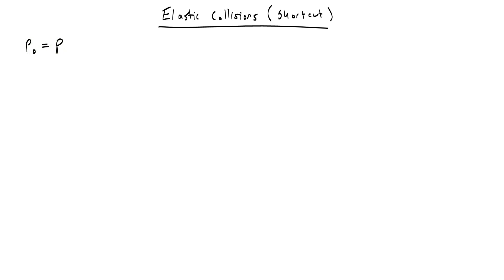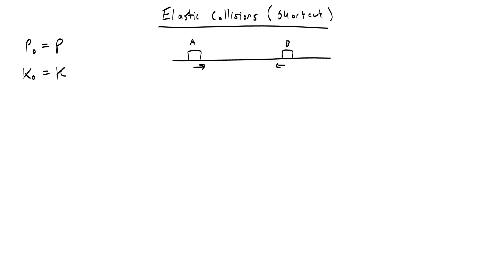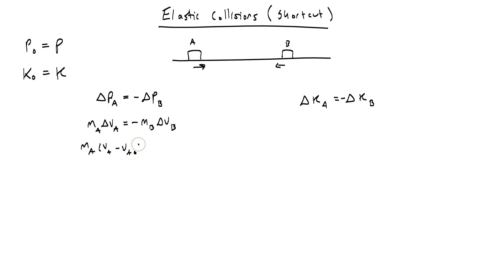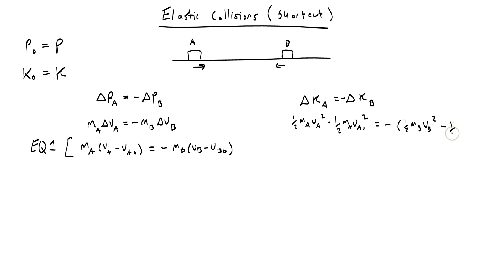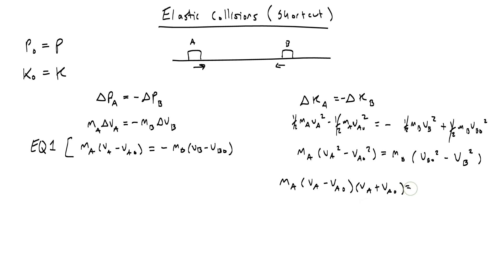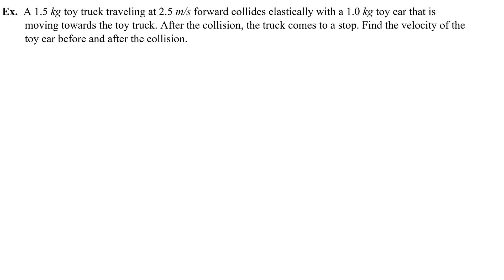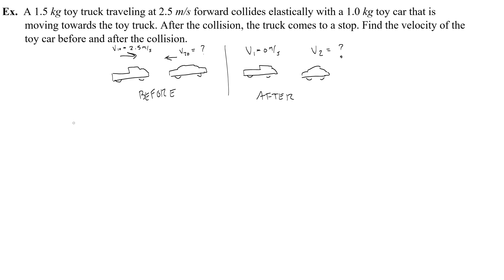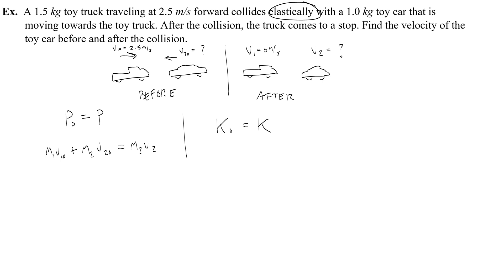How to use the shortcut for elastic collisions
There is an easy way to solve for two unknown velocities in an elastic collision. This is the shortcut. This video goes over the derivation for the elastic shortcut and how to use it to solve conservation of momentum problems.